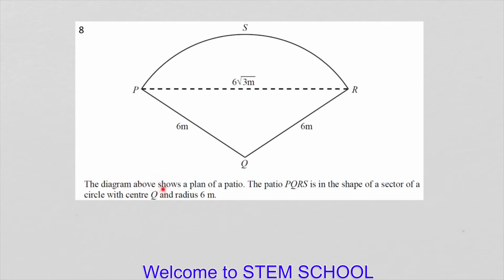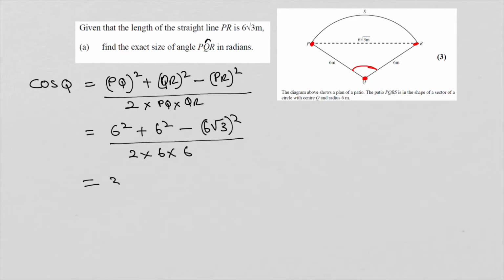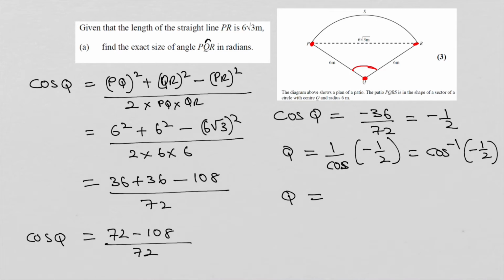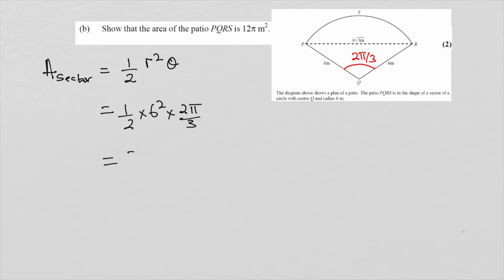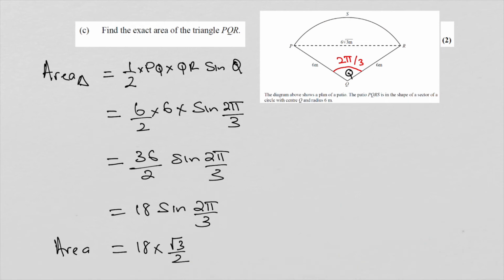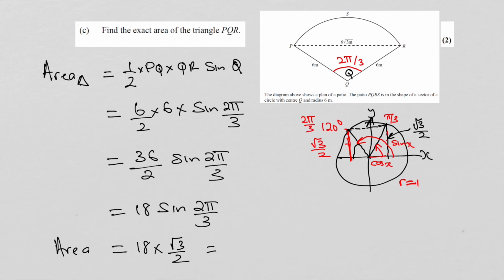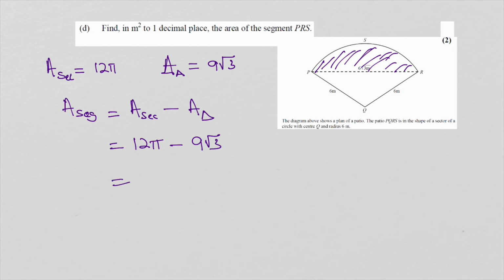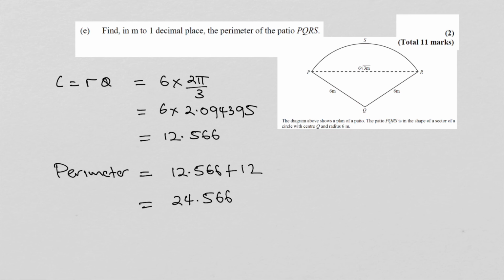Trigonometry Problems Solving - Question 8 - Arc Length and Sector Area - 6.9.1